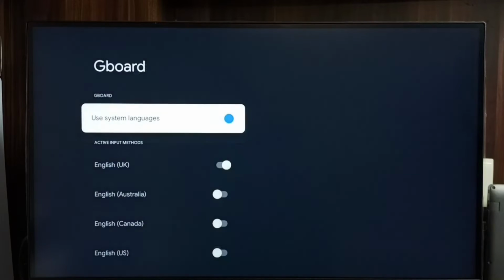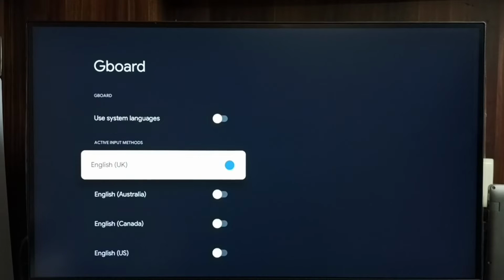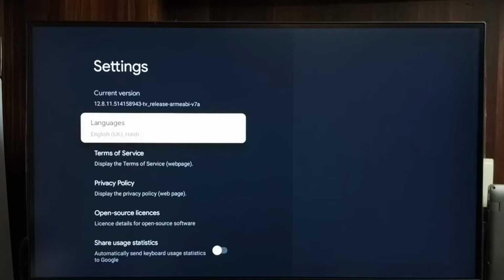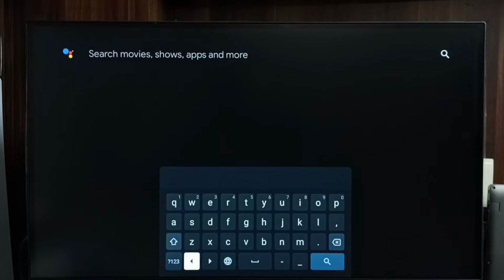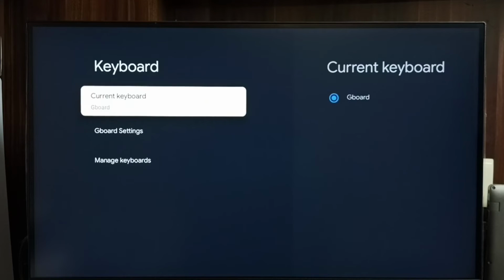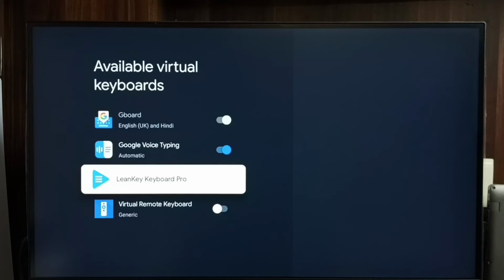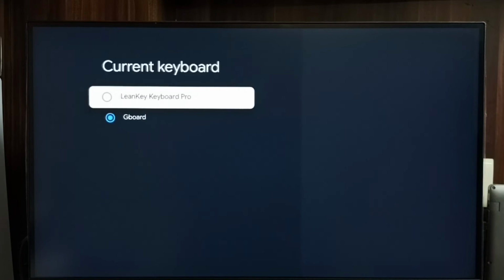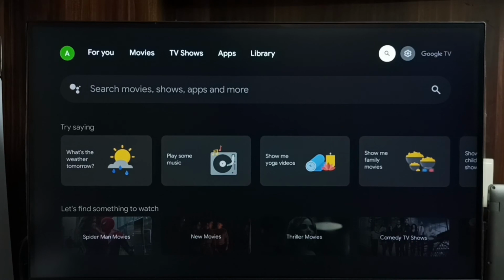LG Google TV : Keyboard Settings | Gboard Settings in Google TV | Add new Keyboard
change keyboard language, add new keyboard, add multiple keyboard languages, install new keyboard, change Gboard keyboard, Gboard keyboard settings,